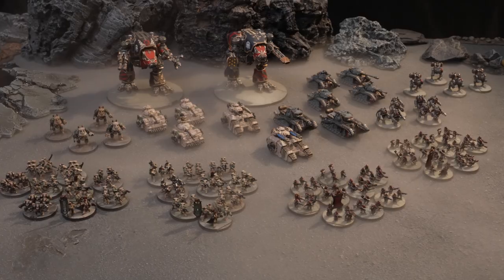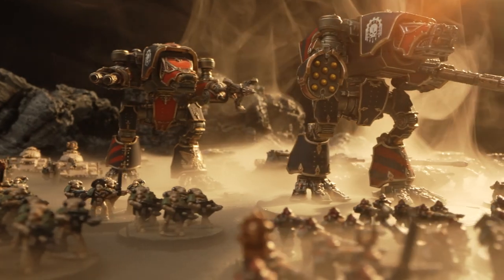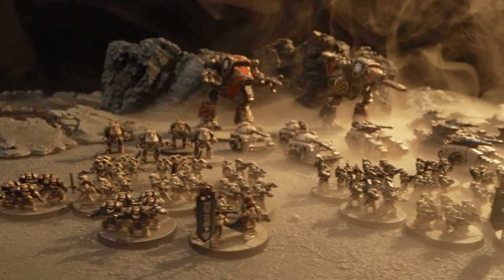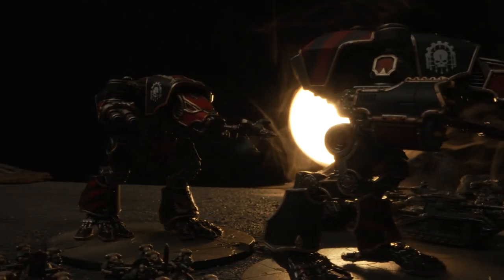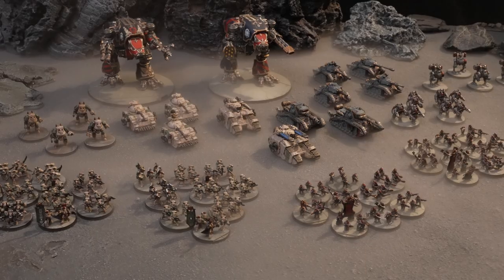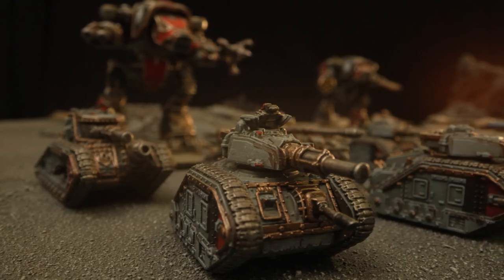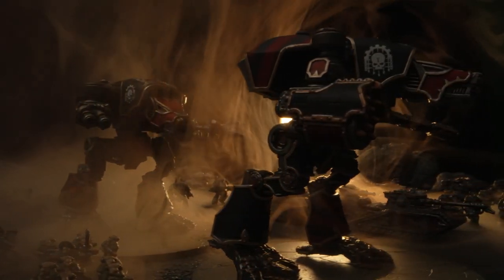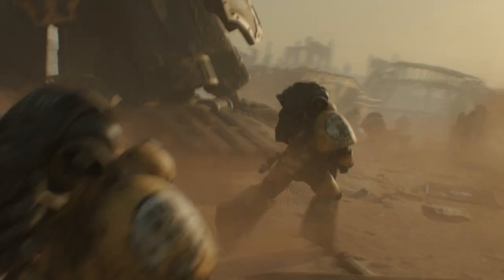Designing War on a New Scale – Legions Imperialis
The team behind Legions Imperials talk about how they created the new epic scale miniatures.